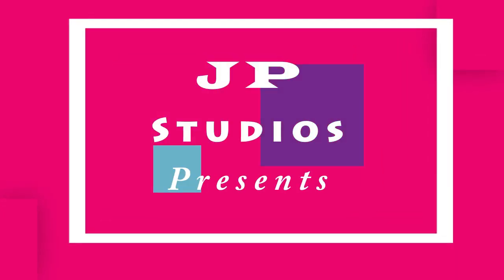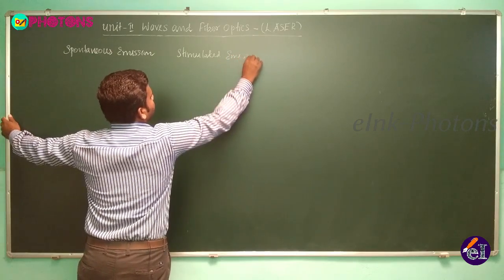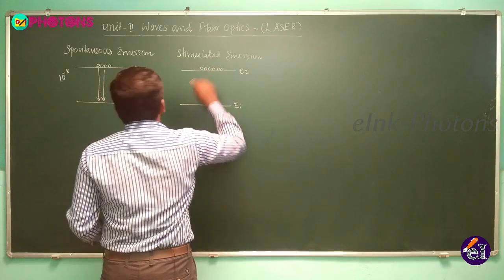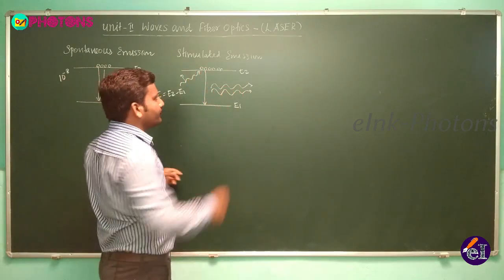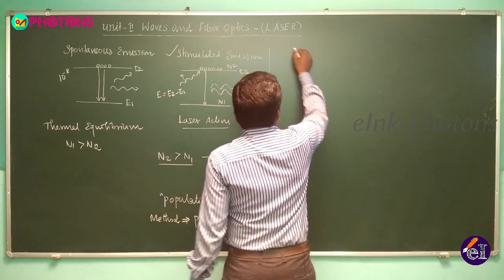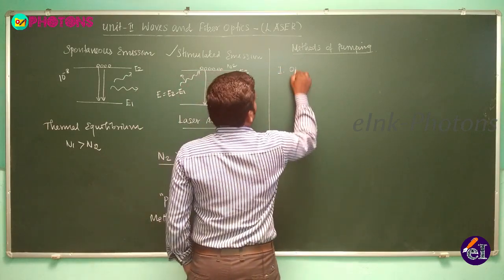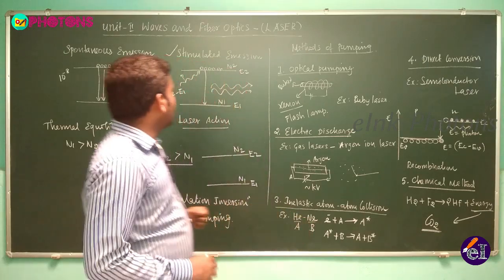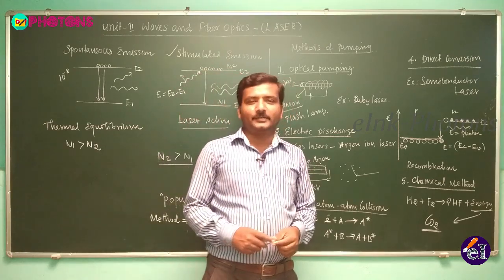Engineering Physics PH8151 Tamil Lecture 018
This video lecture is designed to train the students studying Engineering
Physics (PH8151) of Anna University Regulations 2017.

This video lecture is prepared in Tamil Language for the
better understanding of the concepts.

Topics covered in this lecture:
1. Population inversion
2. Pumping
3. Methods of pumping